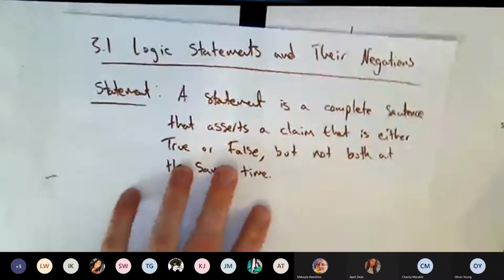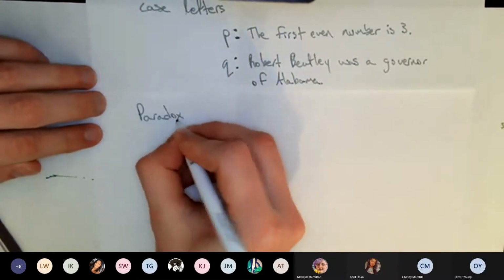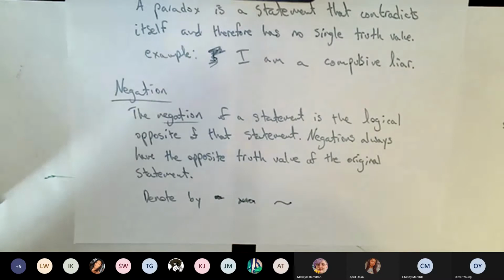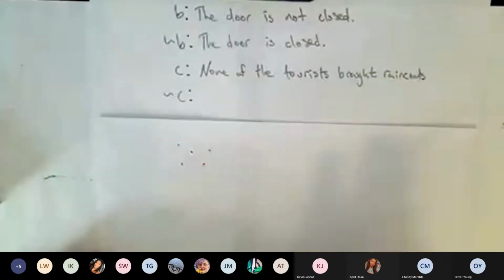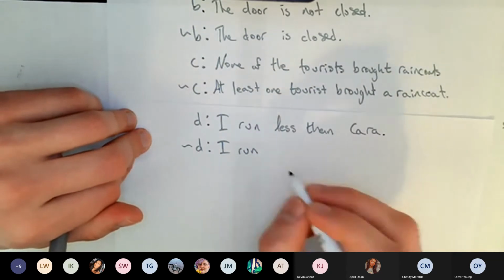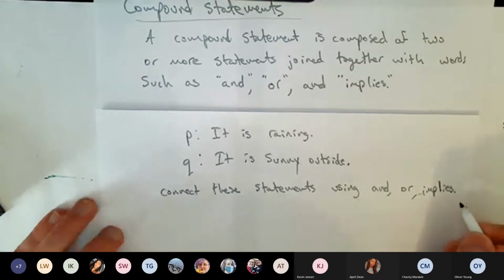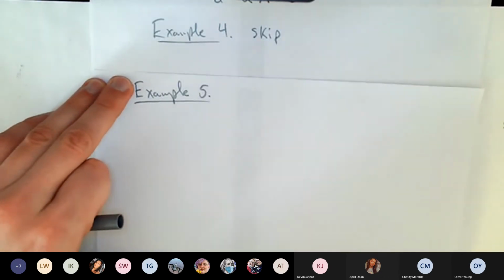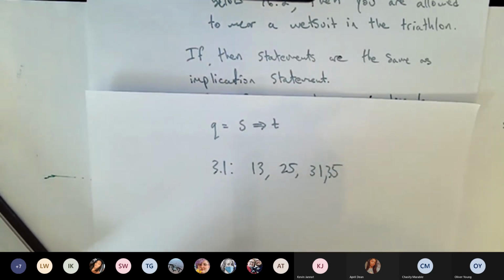MS 110-001 January 29 Meeting